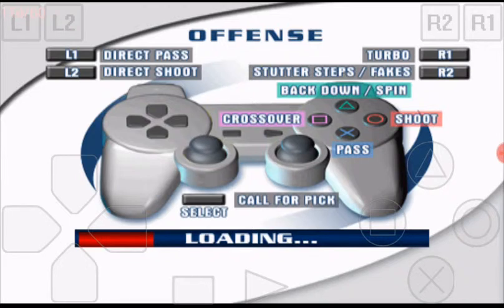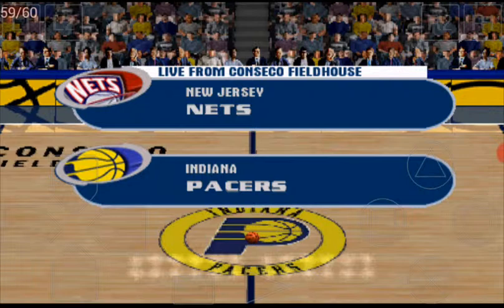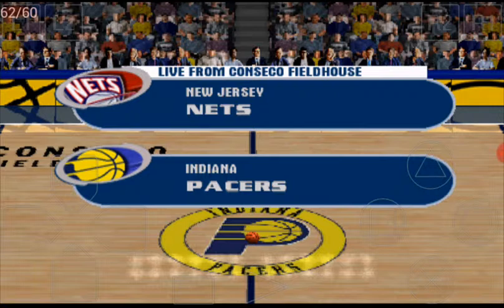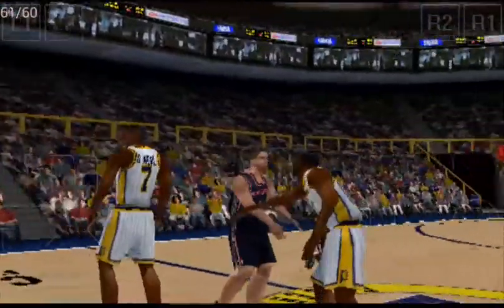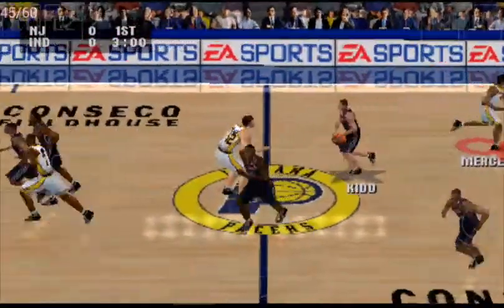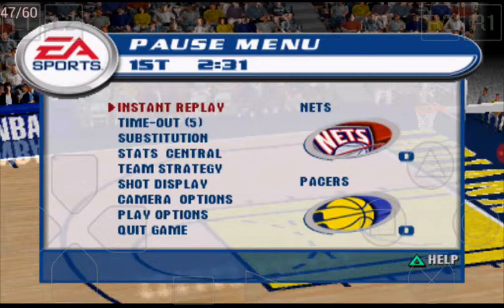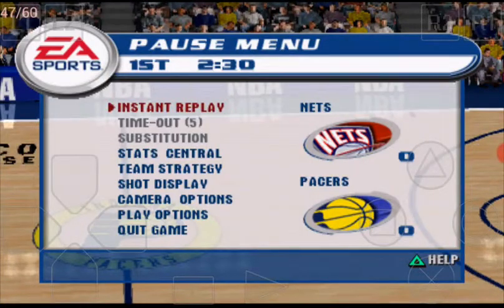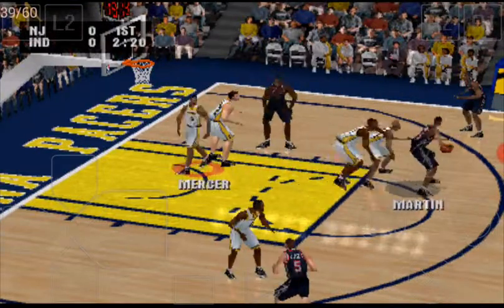NBA Live 2003 PS1 Gameplay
This NBA game is based on the 2003 season.
Later I will record a video of the commercial of the Sweetbay commercial.

I've played the GameCube version of this before.